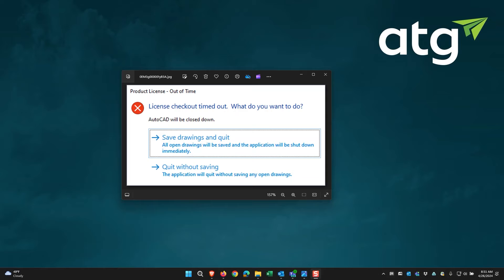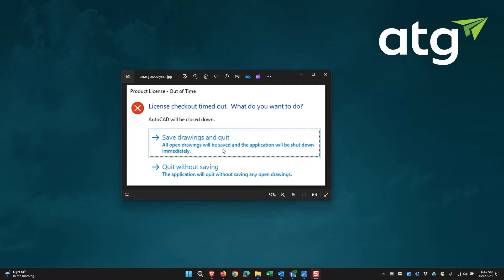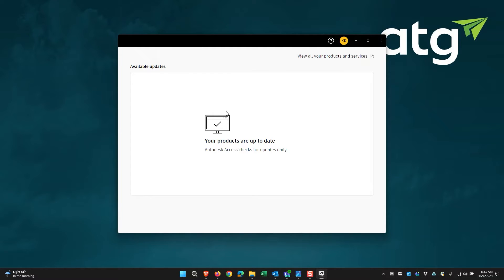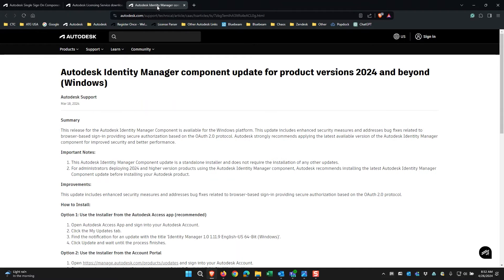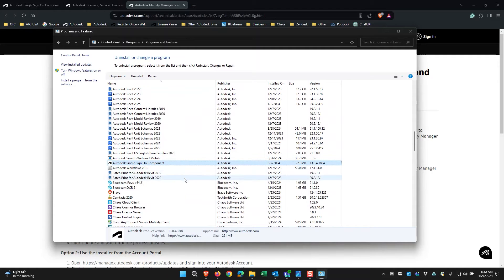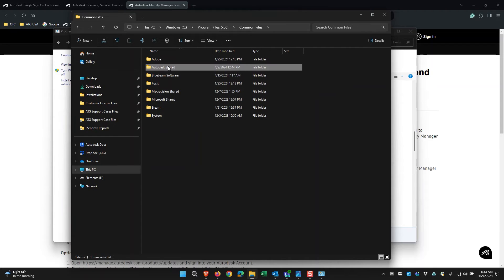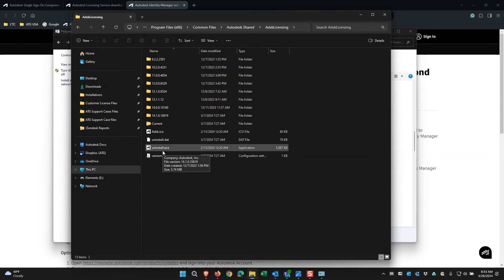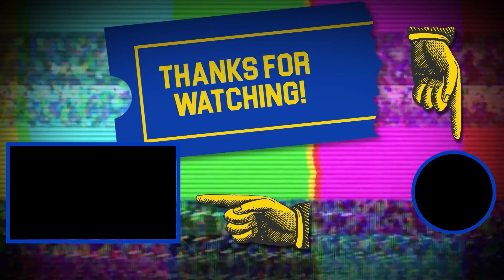How to Fix Autodesk "License Checkout Timed Out" Error Message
A common error you might get when opening up AutoCAD 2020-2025 is the "license checkout timed out" error message. This message occurs because Autodesk has released license service updates that need to be installed-- which is very easily done!